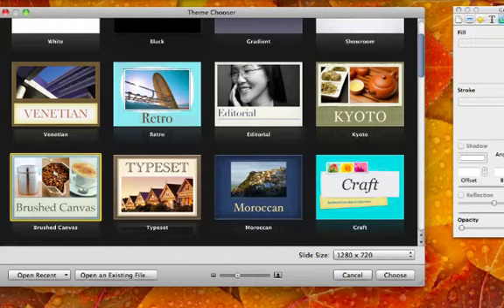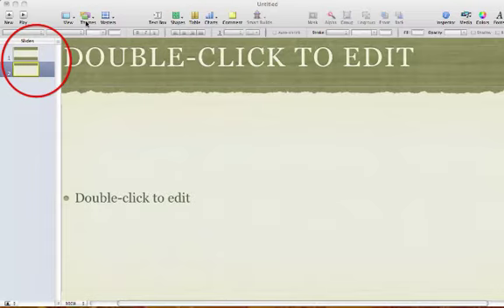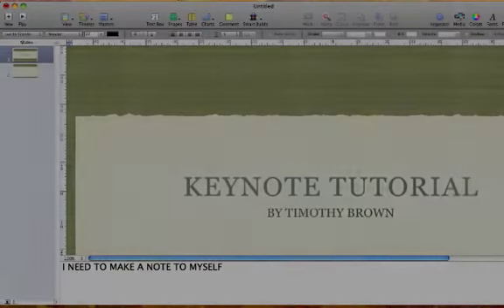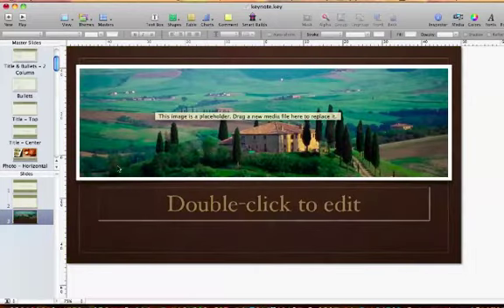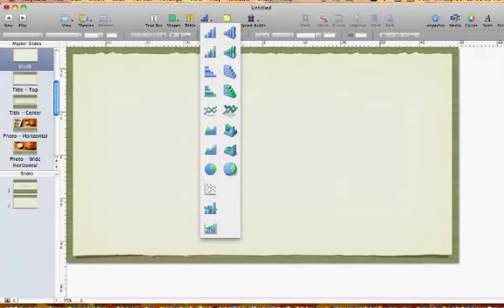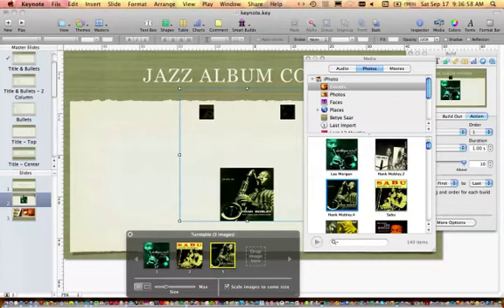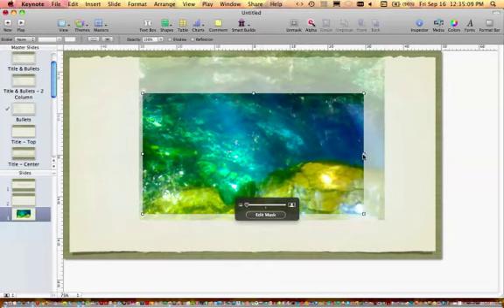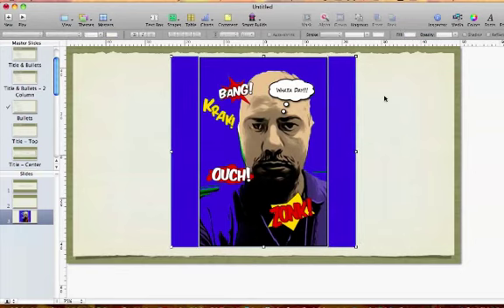Keynote - Part One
The following tutorial provides a basic overview of the menu tabs that include: themes, smartbuilds, charts, alpha, groups, and more. This episode will be following by future episodes that will cover how to work with photos and video and using the inspector to edited and control presentations.